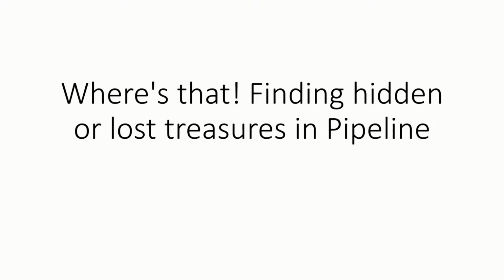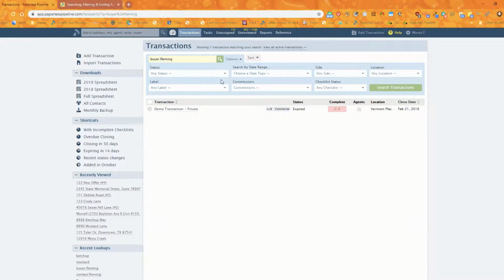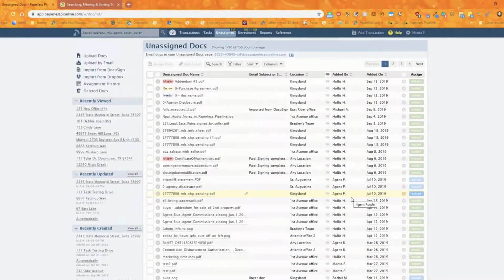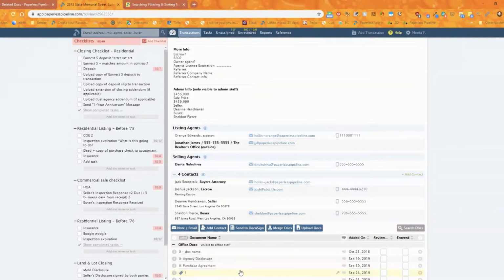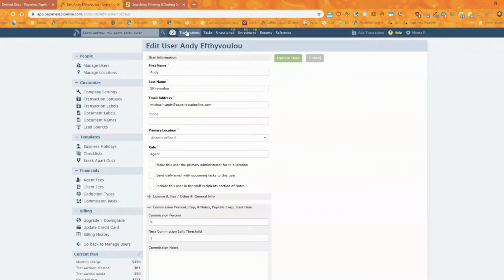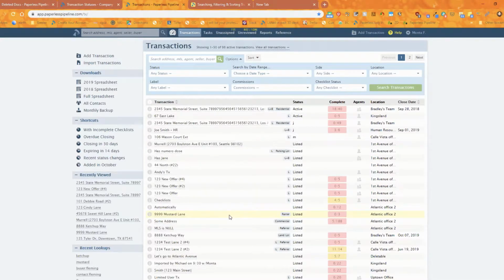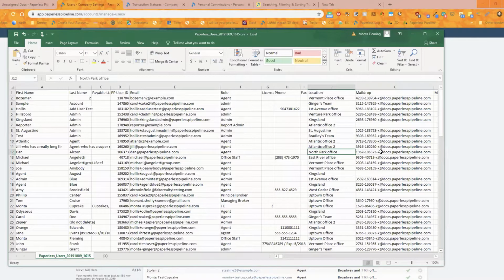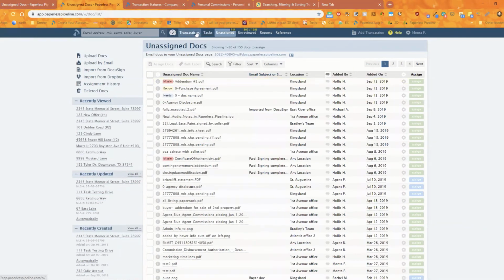Paperless Pipeline Pro Webinar 46 - Where's that? Finding hidden or lost treasures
Come learn how you can find information that's not readily available, that you thought was lost, or is otherwise elusive.